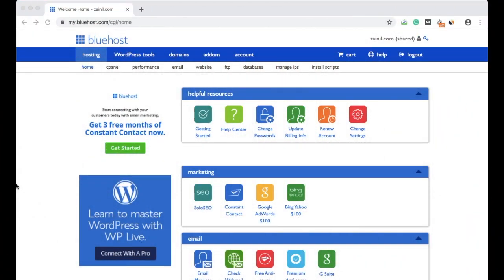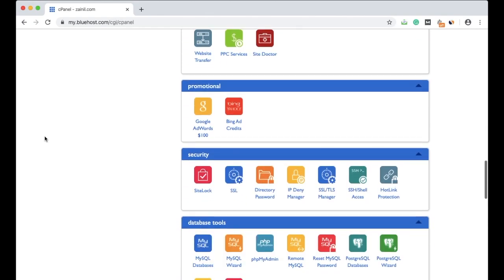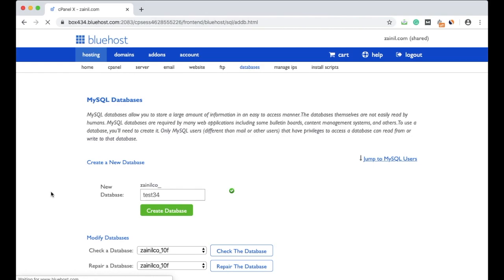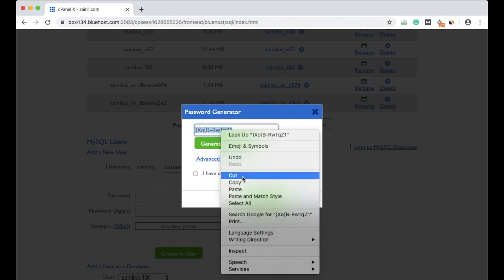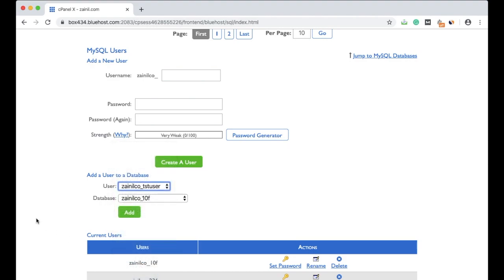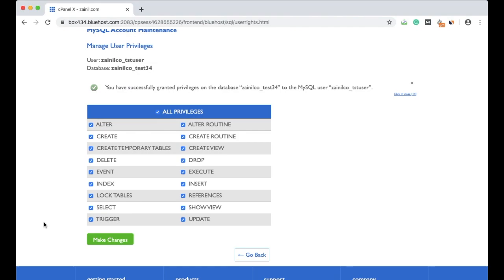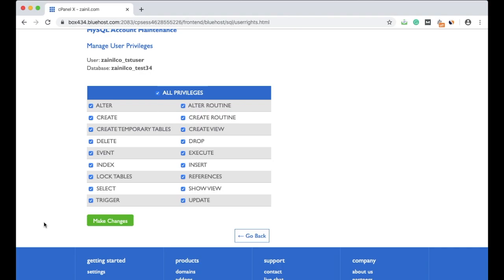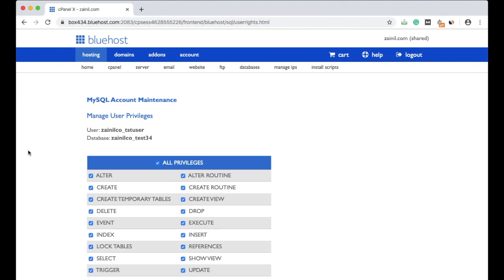How to Create MySQL Database in cPanel of Your Bluehost Web Hosting Account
This video explains Creating MySQL Database in cPanel of Your Bluehost Web Hosting Account. Moreover, since, Bluehost uses the popular cPanel as their control panel, the process will be the same for other web hosting services as well which use cPanel.